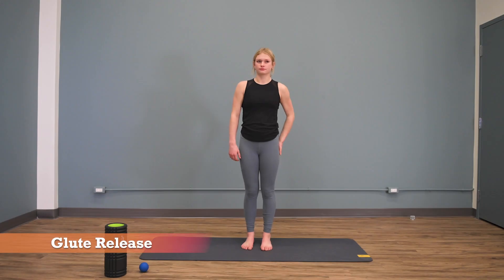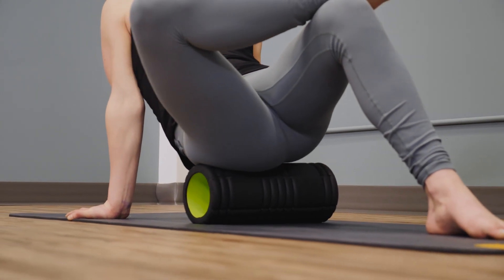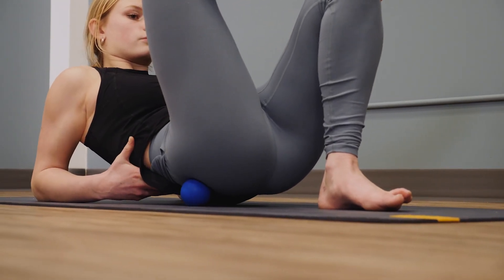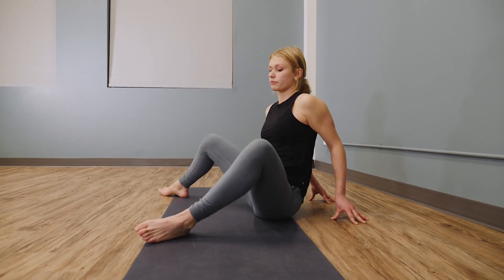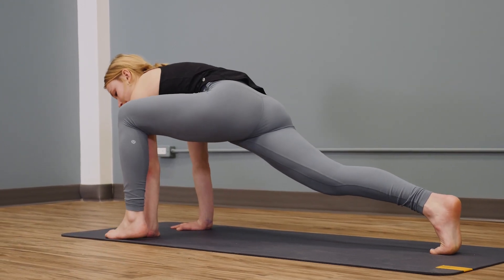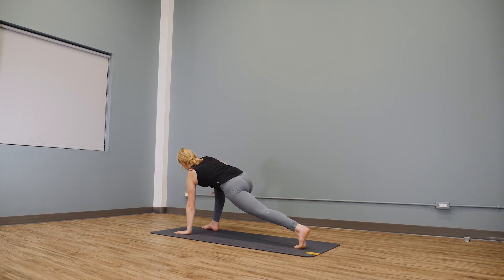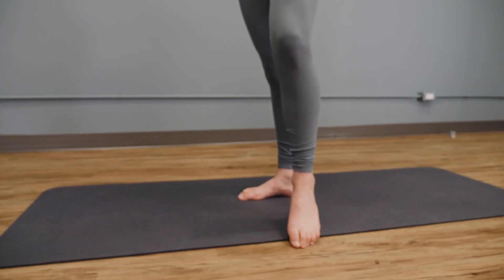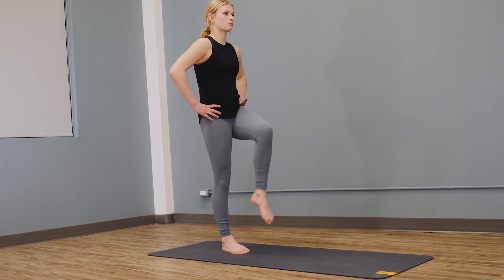Hip Mobility Exercises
Fabienne Moser, Sports Physiotherapist and Strength & Conditioning specialist describes several hip mobility exercises that can be used during knee / ACL reconstructive surgery rehabilitation.

These exercises are intended to be completed in addition to a patients prescribed rehabilitation exercises. These exercises can be done during physical education class with the whole group, or during training to keep the injured patient active and with their peers.